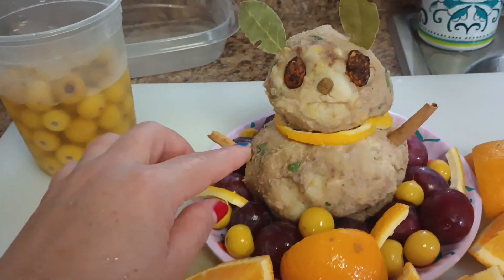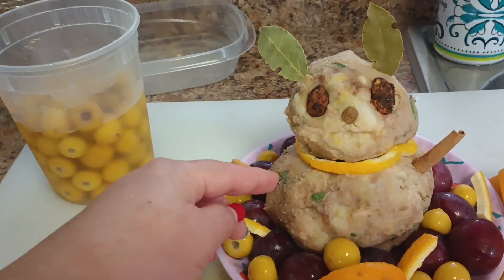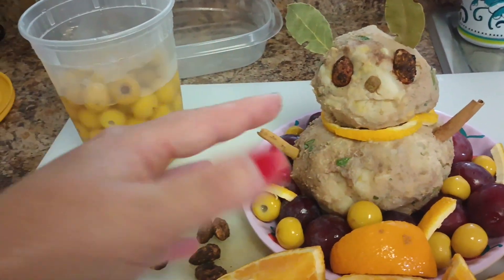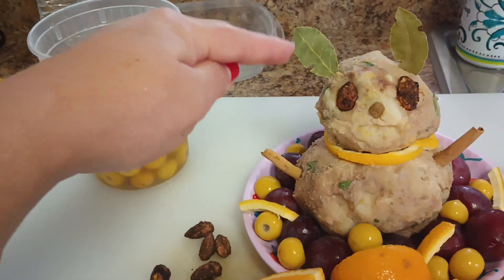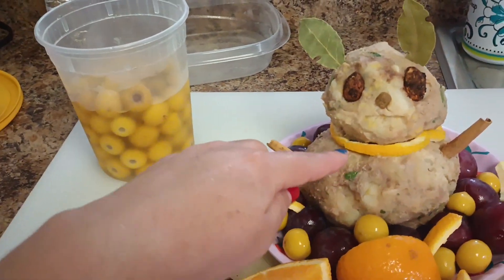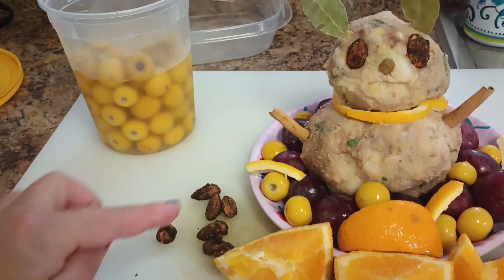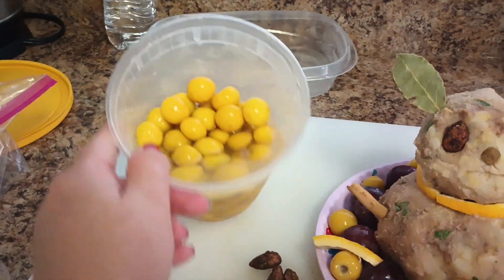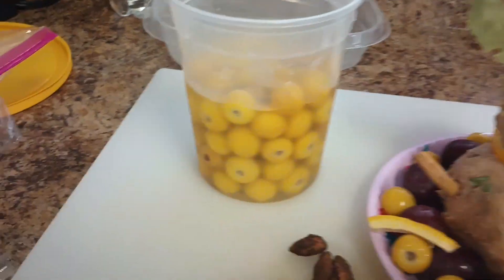Made from a dough with potato, Yuca, plantains.Mash it. Fruits.Created, invented 08-082023 for mi.